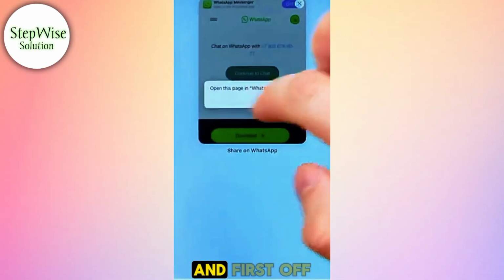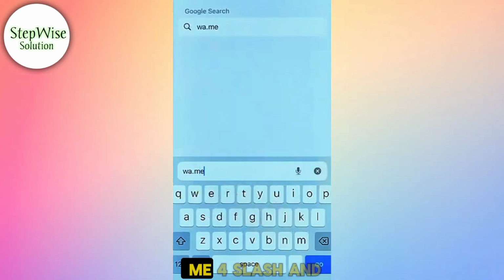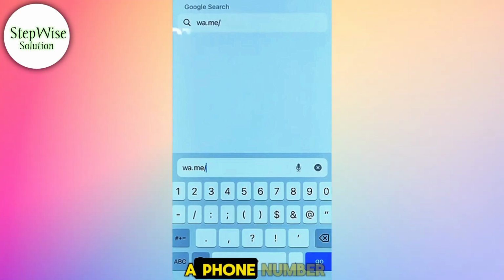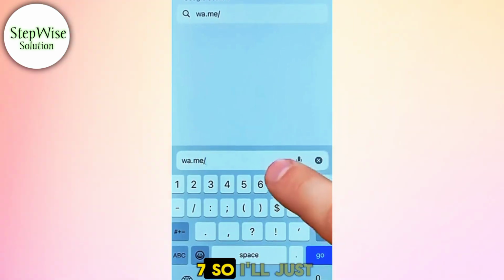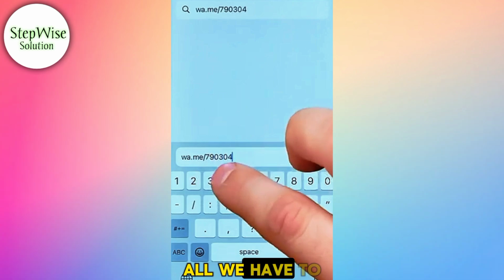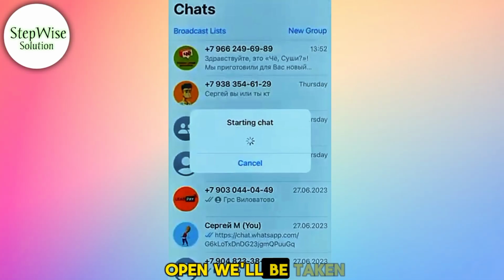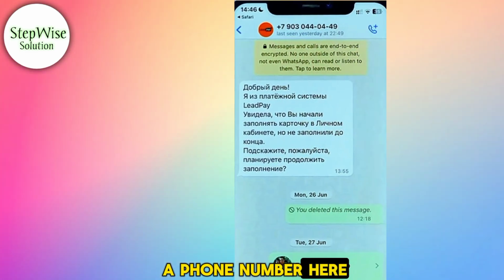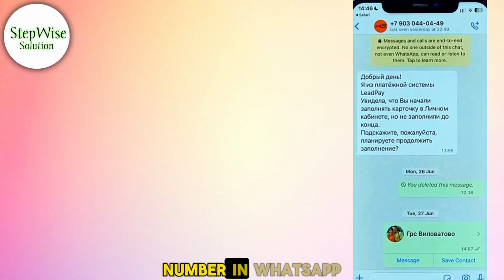How to Send WhatsApp Messages Without Saving the Number – Quick & Easy Guide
This video will show you how to send messages on WhatsApp directly to any number without having to add it to your contacts. Learn the simple steps to message new numbers quickly and efficiently, and streamline your communication process. Perfect for when you need to contact someone just once!